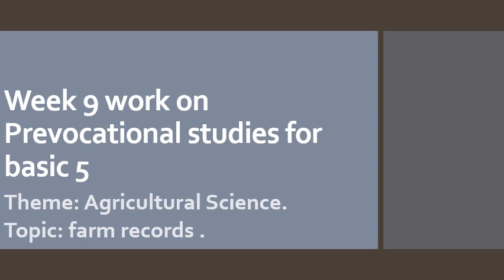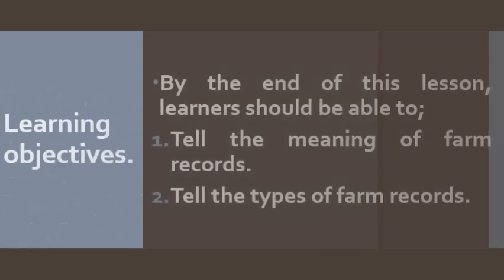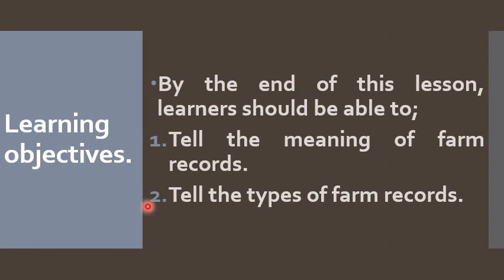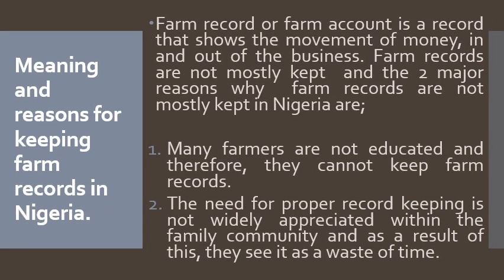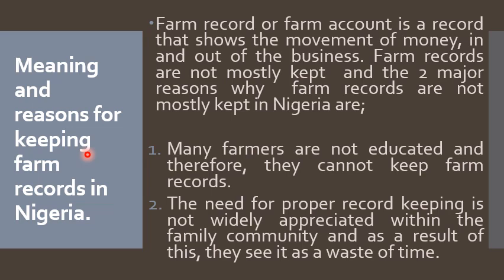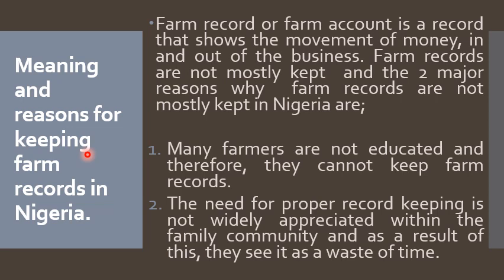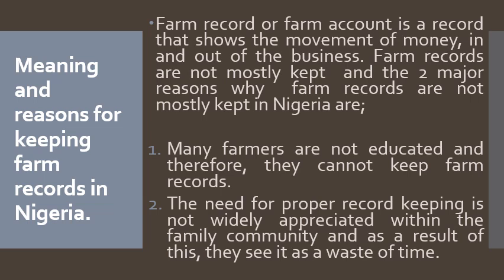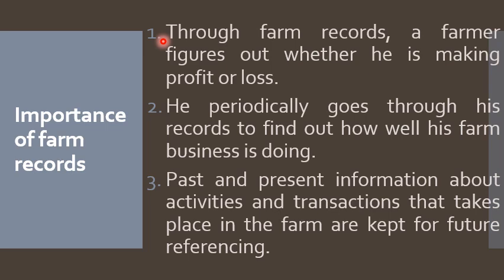Week 9 work on Prevocational studies for basic5 video compressed